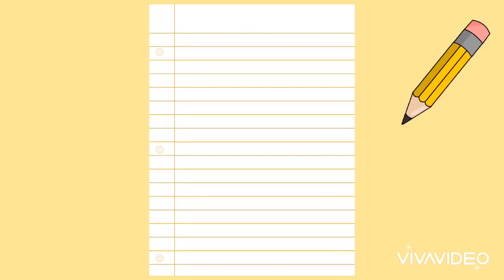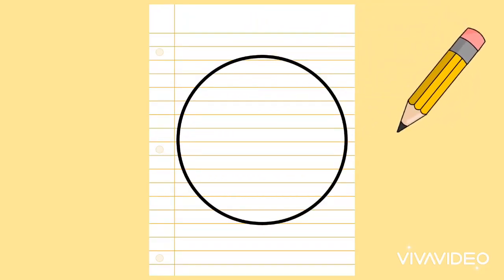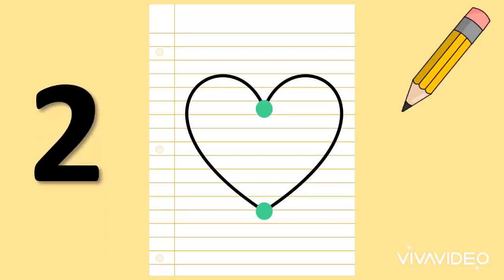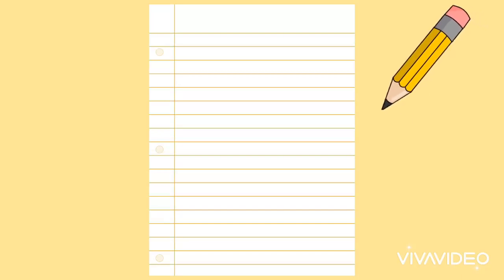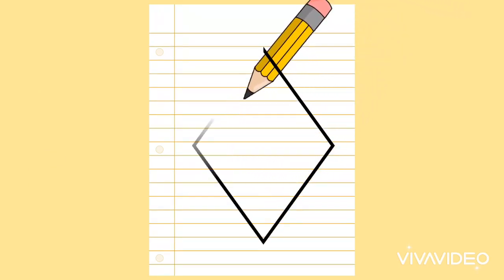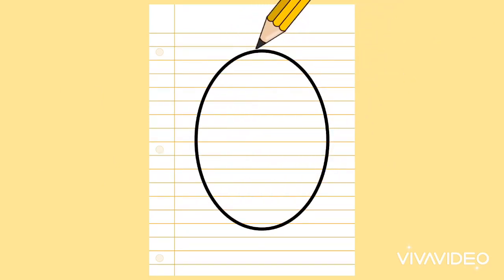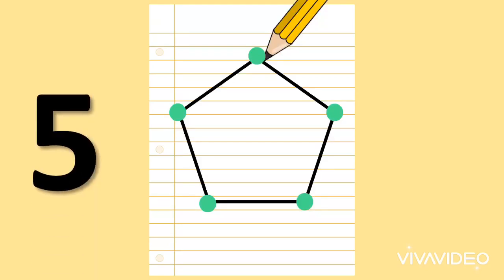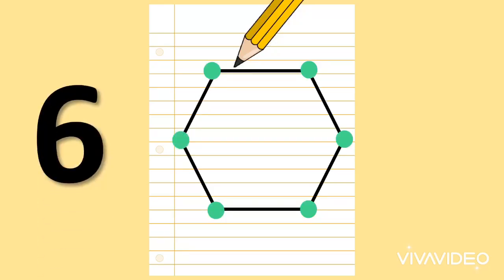How to identify and count shape sides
Teach your child how they can identify different shapes by counting the sides with this amazing video